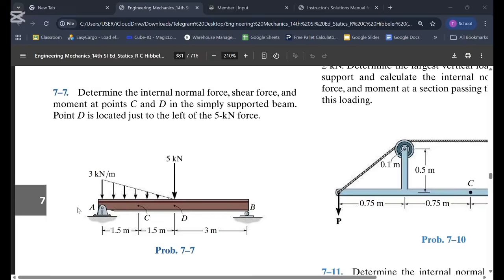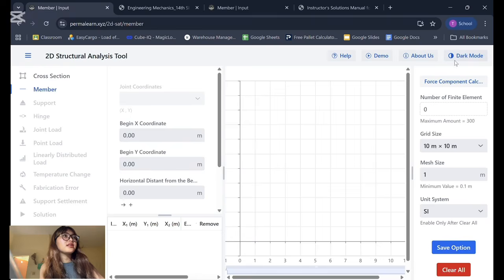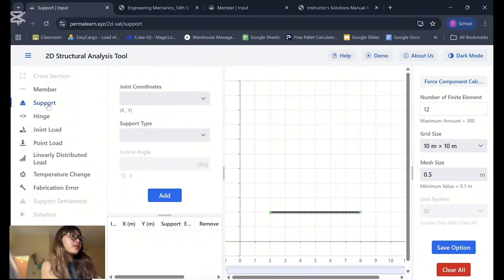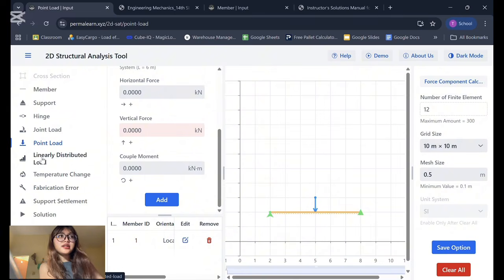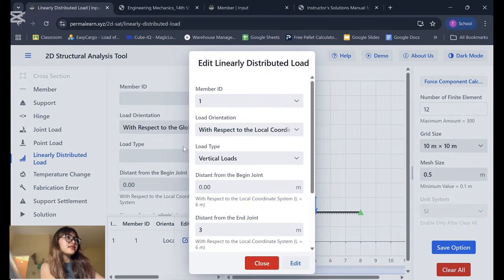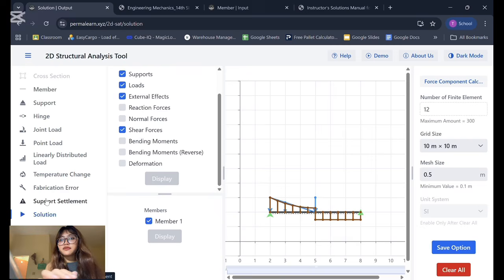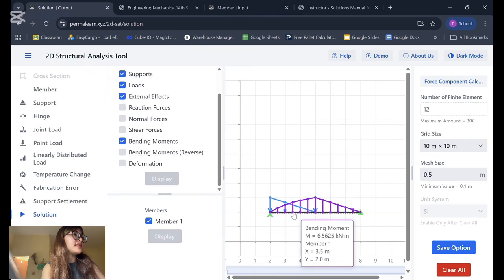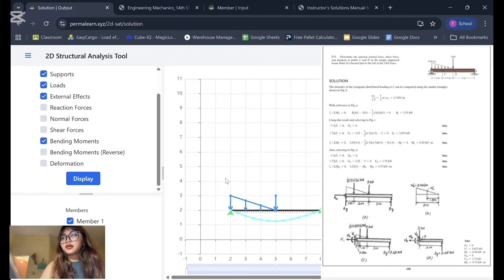Engineering Statics Exercise with PermaLearn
This video shows how to use PermaLearn to solve Engineering Statics exercises.